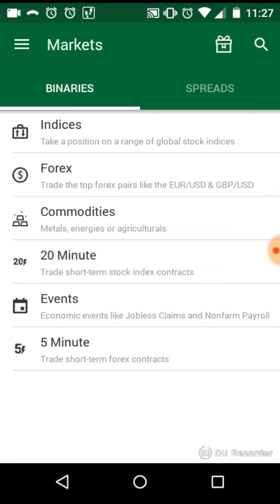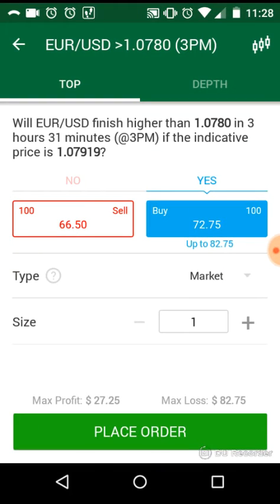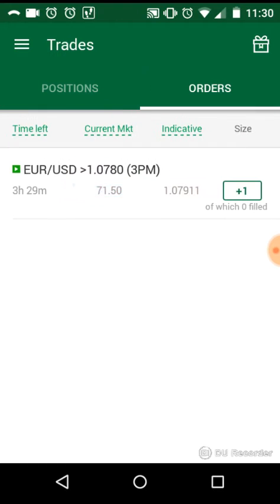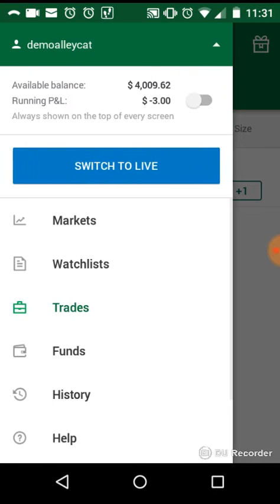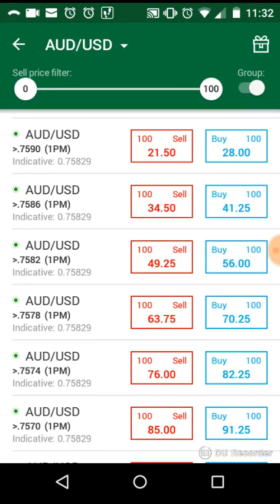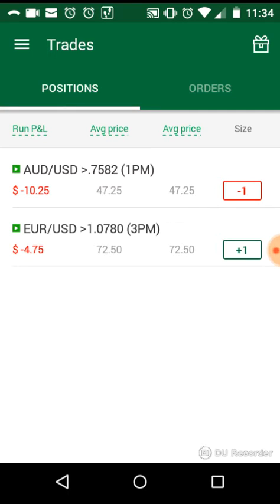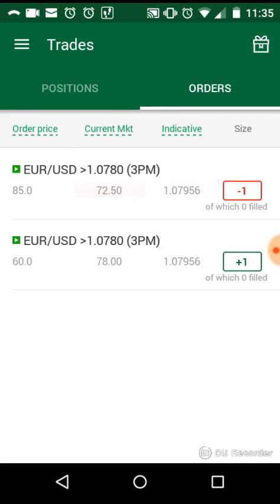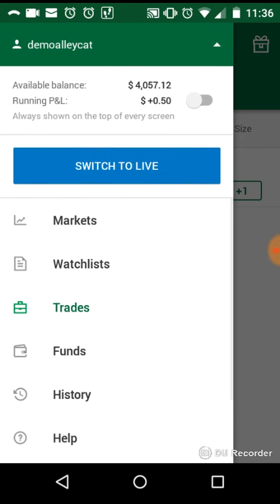Trading on Nadex APP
How to trade on the Nadex app.
Looks different than desktop version.